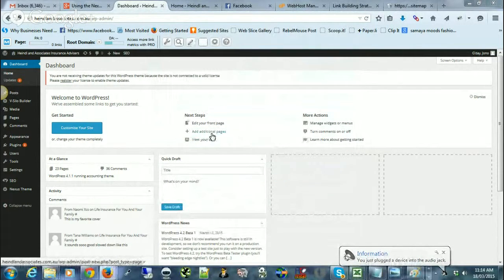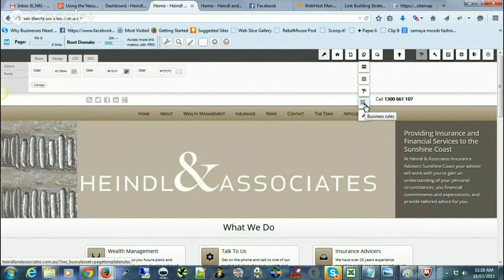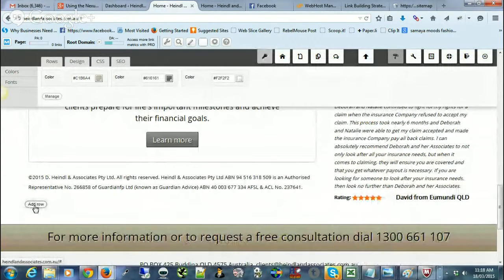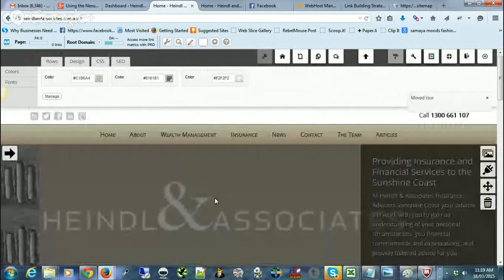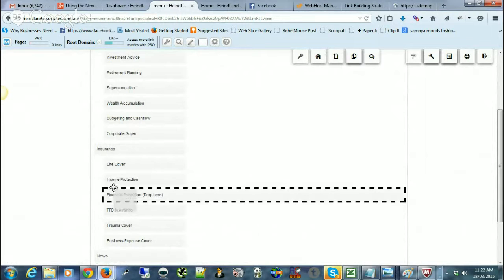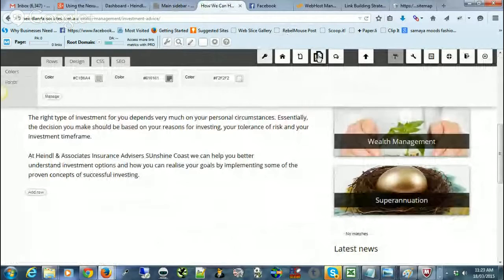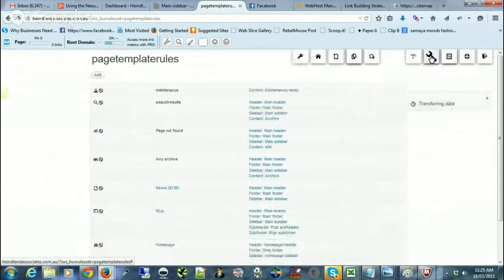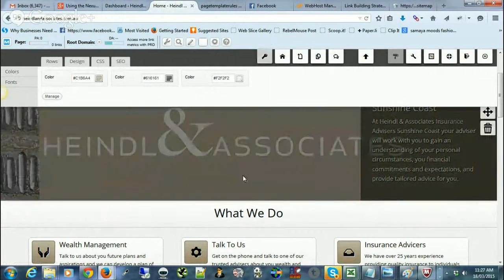Using the Nexus Theme Front End Editior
A quick guide to using the front end editor of the Nexus Theme.